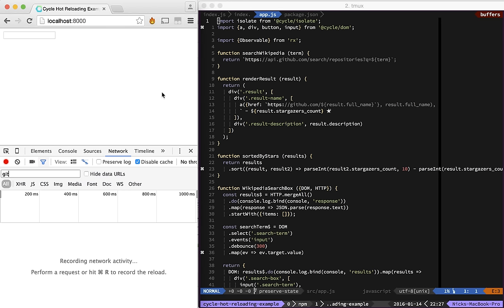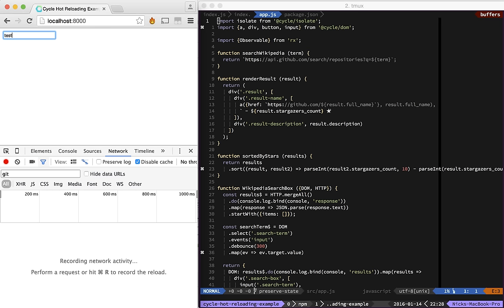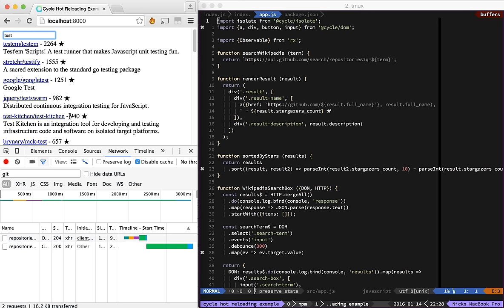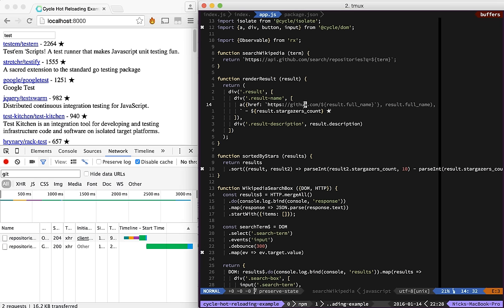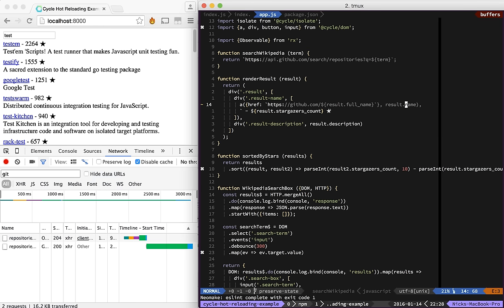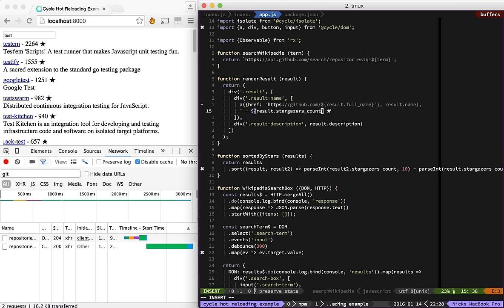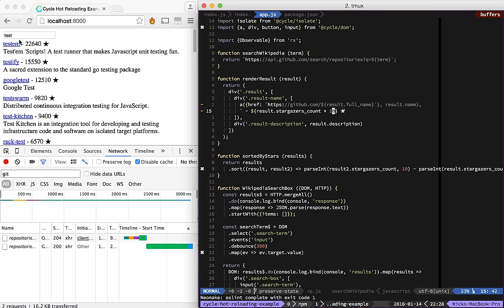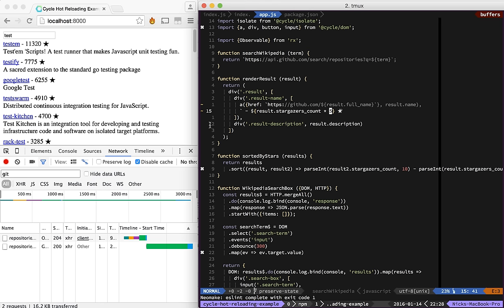Hot code reloading with Cycle.js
A brief demo of cycle-restart, a library to allow you to change the code in your Cycle.js applications and see the results instantly.

Apologies for the sound, I only did one take.